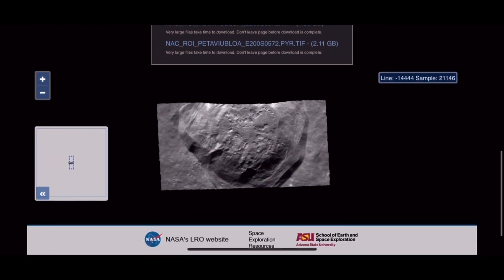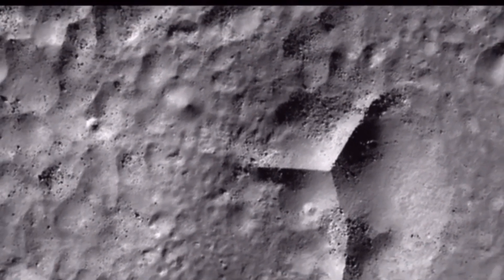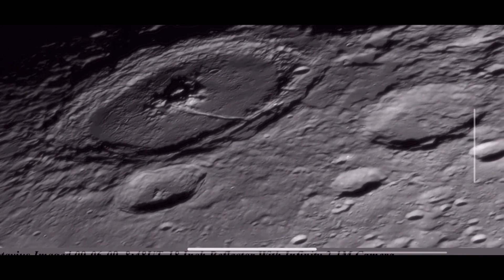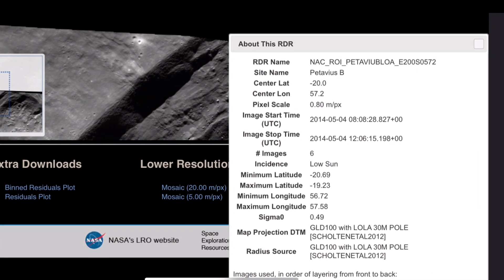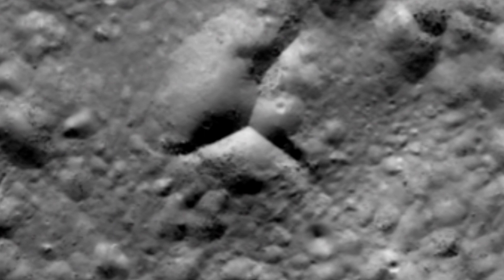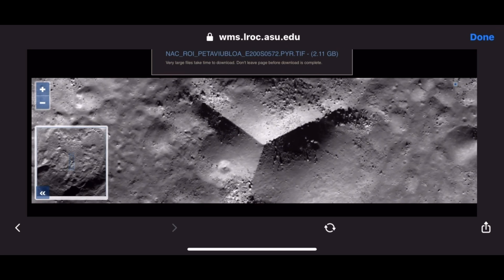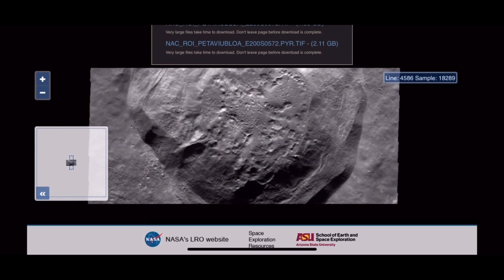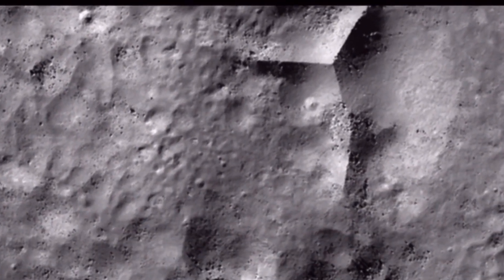Monolithic stone Discovered In the Petavius Crater ? Lunar reconnaissance orbiter LRO Hi-Res Photo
A truly unexplainable anomaly found in the Petavius Moon Crater ￼￼ photos taken in 2014 by The Nasa Lunar reconnaissance orbiter or The LRO Hi ￼ resolution photo gallery from the Arizona State University link Below

￼ This is an official NASA photo and it has not been manipulated in anyway shape or form

Lunar reconnaissance orbiter Nasa gallery link

Petavius is a large lunar impact crater located to the southeast of the Mare Fecunditatis, near the southeastern lunar limb. Attached to the northwest rim is the smaller crater Wrottesley. To the southeast are Palitzsch, Vallis Palitzsch, and Hase. Farther to the north is the large crater Vendelinus. Petavius appears oblong when viewed from the Earth due to foreshortening. Petavius is Imbrian in age.

The outer wall of Petavius is unusually wide in proportion to the diameter, and displays a double rim along the south and west sides. The height of the rim varies by as much as 50% from the lowest point, and a number of ridges radiate outwards from the rim. The convex crater floor has been resurfaced by lava flow, and displays a rille system named the Rimae Petavius. The large central mountains are a prominent formation with multiple peaks, climbing 1.7 kilometers above the floor. A deep fracture runs from the peaks toward the southwest rim of the crater.

Rev. T. W. Webb described Petavius as,

"one of the finest spots in the Moon: its grand double rampart, on east side nearly 11,000 ft (3,400 m). High, its terraces, and convex interior with central hill and cleft, compose a magnificent landscape in the lunar morning or evening, entirely vanishing beneath a Sun risen but halfway to the meridian."
Petavius is one of the largest craters of Lower (Early) Imbrian age.[1]

The most favorable time for viewing this feature through a telescope is when the Moon is only three days old. By the fourth day the crater is nearly devoid of shadow.

70-cm radar images of this crater and its surroundings show that the region of the surface beyond the wide outer rampart of Petavius has a dark halo, characteristic of a smooth surface free of boulders. It is thought that this may have been created by radial outbursts during the original impact that swept the area clean.

Petavius B to the north-northwest of Petavius has a small ray system that lies across the surface of Mare Fecunditatis. Due to these rays, Petavius B is mapped as part of the